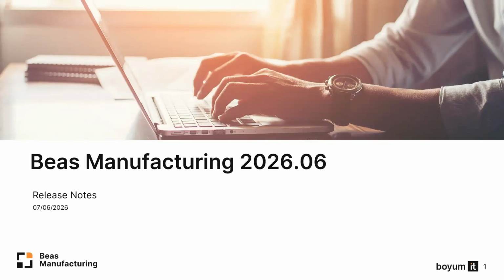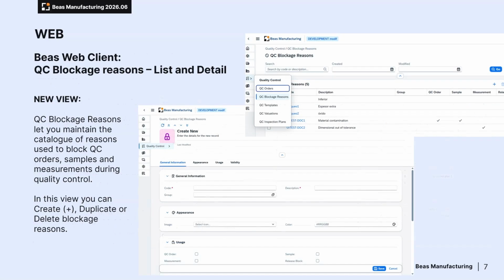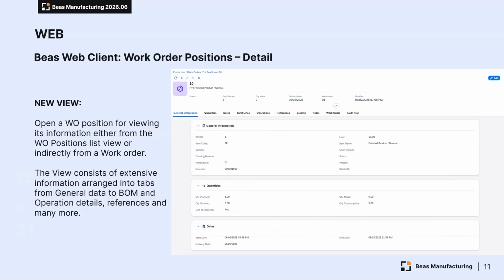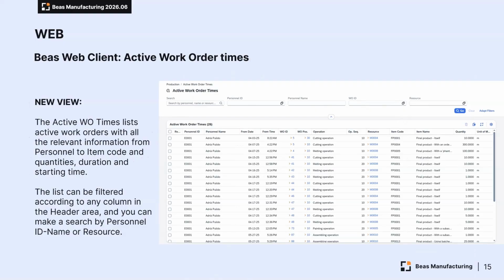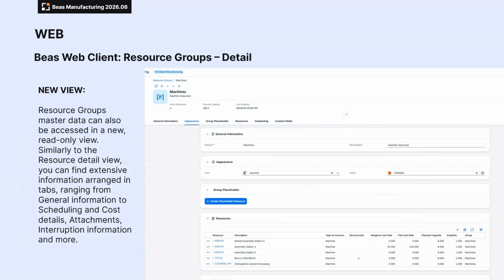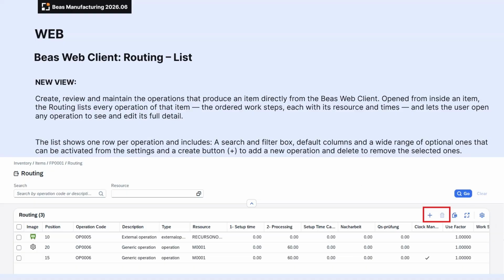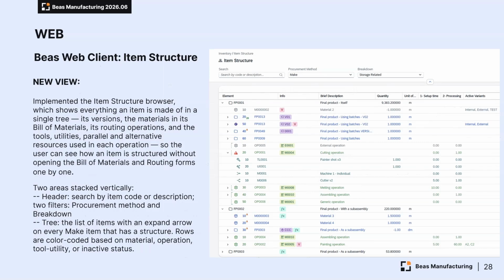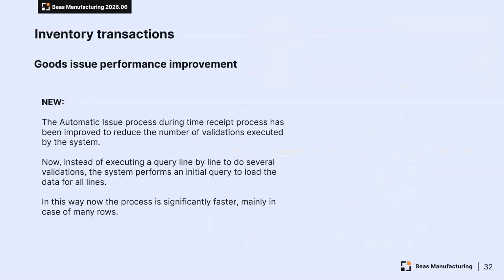Beas Manufacturing 2026.06 Release Notes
In this version we concentrated further on the development and implementation of our new Web Client. We are delivering a long list of new views in the area of Item management, Work orders, Resources, Quality control and many more.